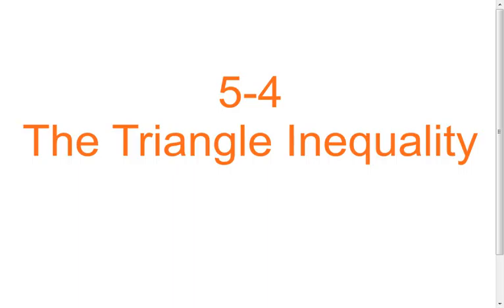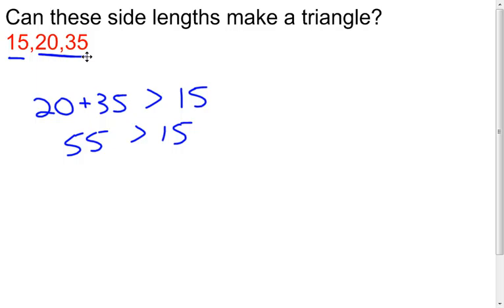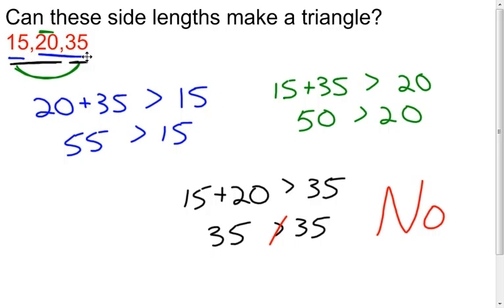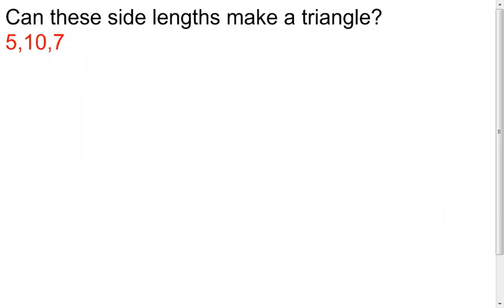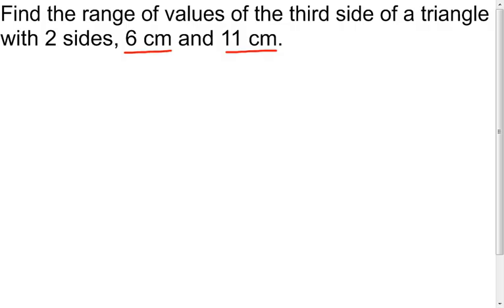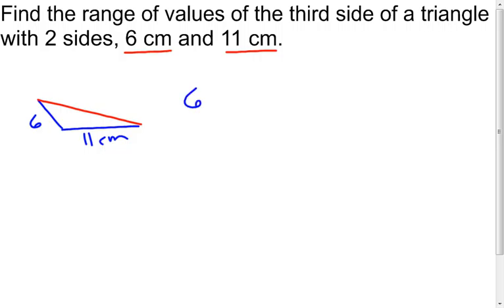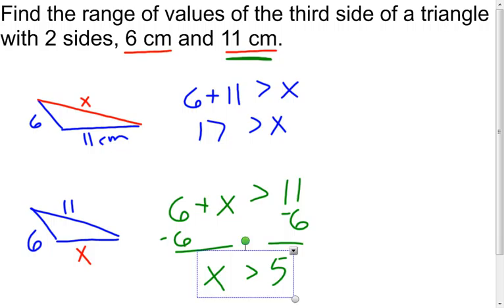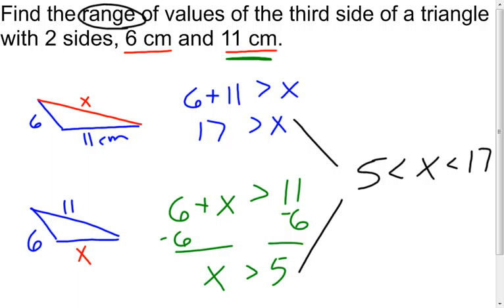5 4 The Triangle Inequality Examples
Three examples using the triangle inequality theorem.